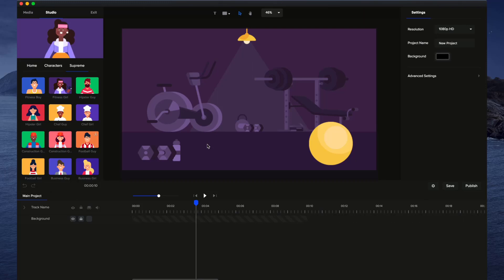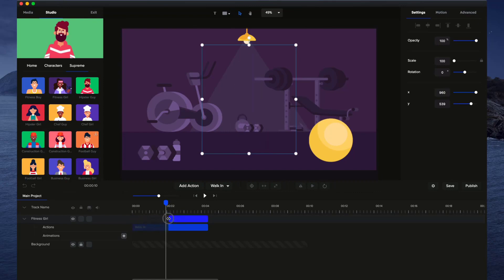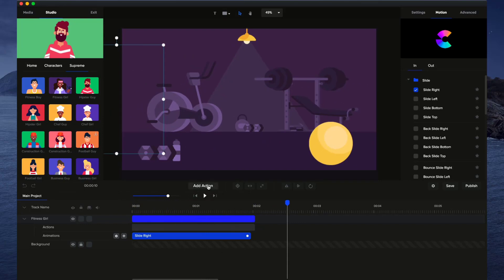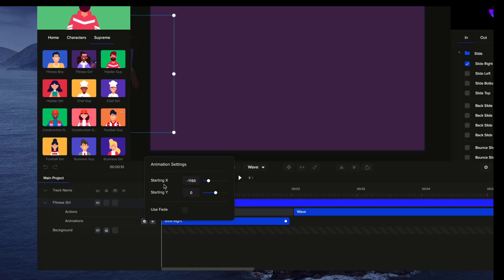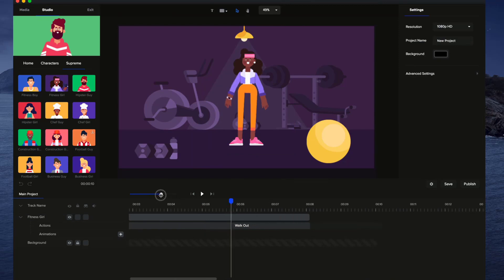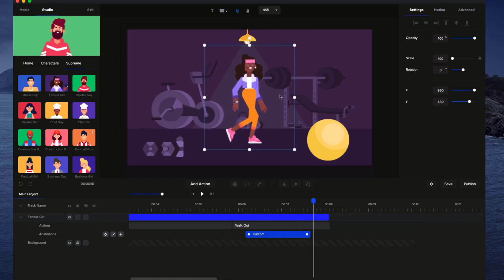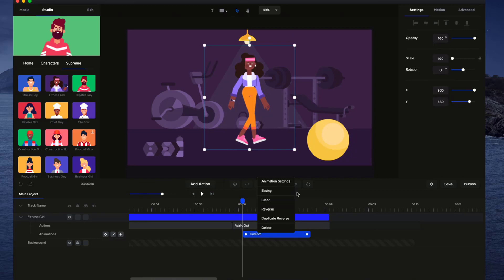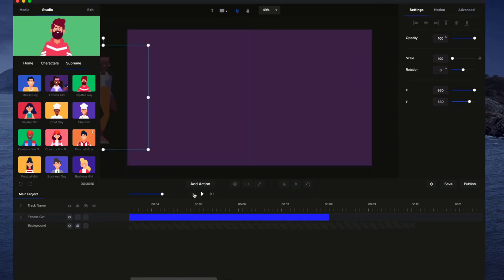How to Make 2D Cartoon Character Animation with CreateStudio